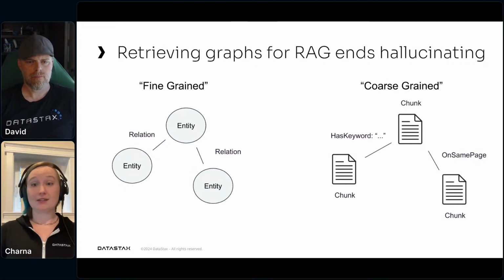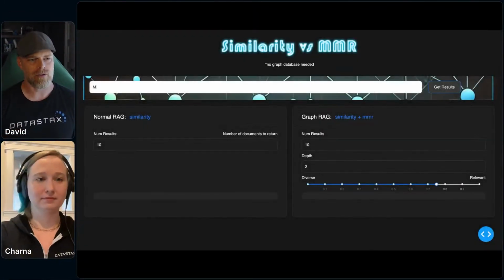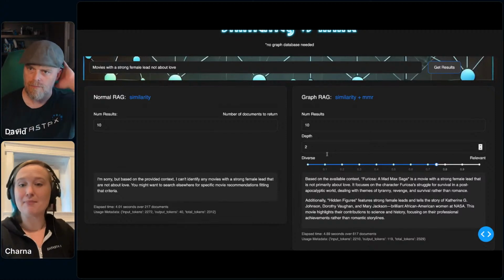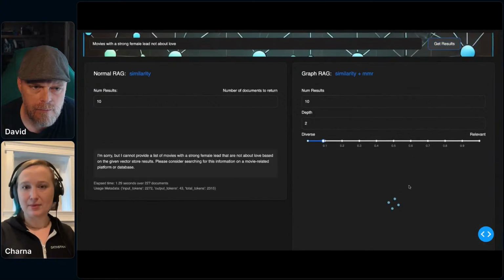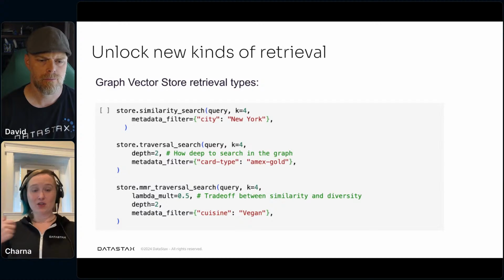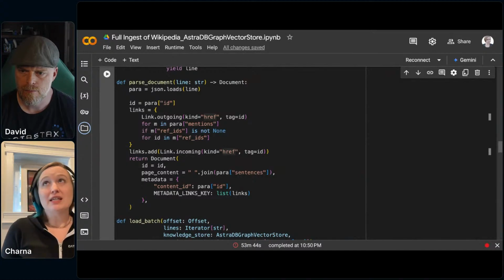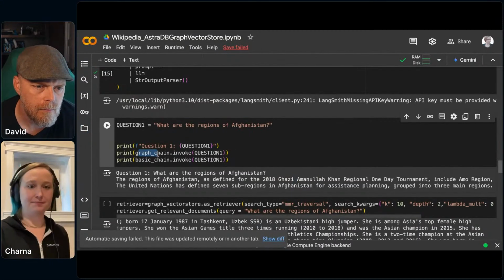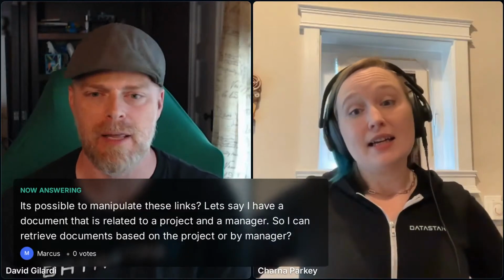Level Up Your GenAI Chatbot with Graph RAG & LangChain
You've built a GenAI Chatbot with RAG and it works for easy questions, but as more complex questions come in… so do hallucinations often addressed with "I can't help you with that" guardrails. It's impossible to handle every edge case before you go live–you need a way to improve responses over time.

You're in luck! This livestream is about a technique that helps your app get smarter over time. Graph RAG can enable you to enhance responses all without needing to be an expert in Graph techniques or databases–that is if you’re using our contributed LangChain GraphVectorStore.

During this session, you’ll learn:
What you can do to improve hallucinations
Why combining the connectivity of knowledge graphs with semantic understanding improves RAG
How to leverage a hybrid graph/vector retrieval algorithm in LangChain

Resources:
--A Guide to Graph RAG, a New Way to Push the Boundaries of GenAI Apps
--The examples above use the open source connector, if you’re using Astra you can use the data api as well: